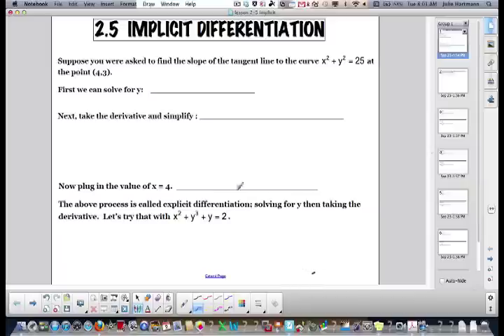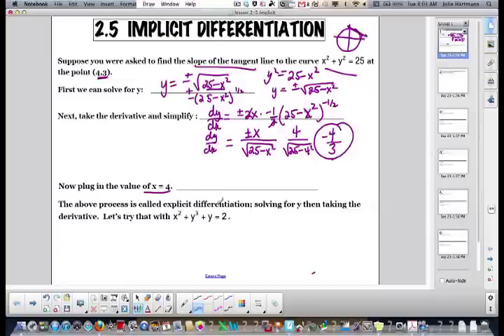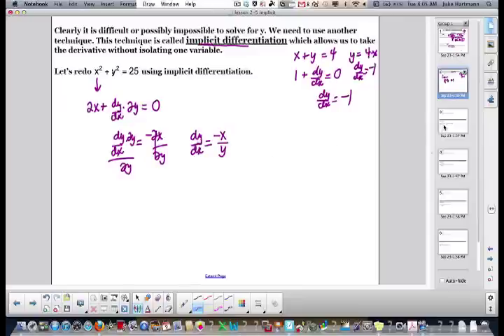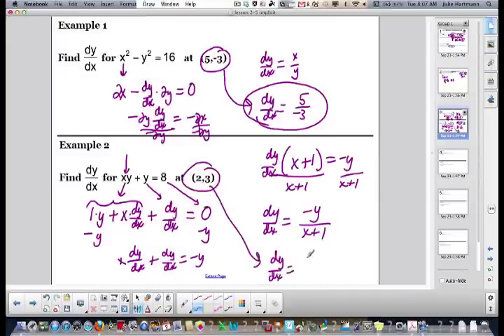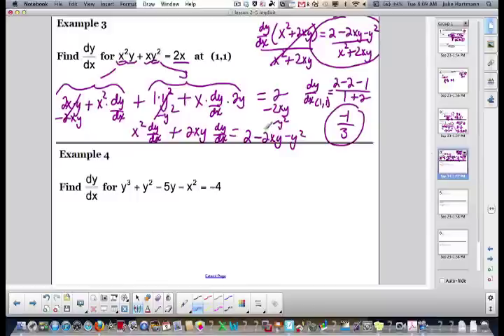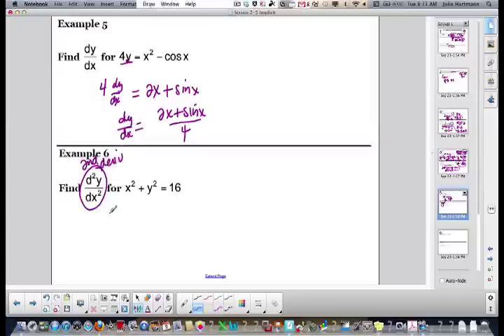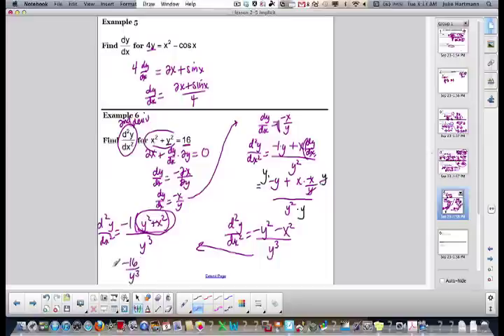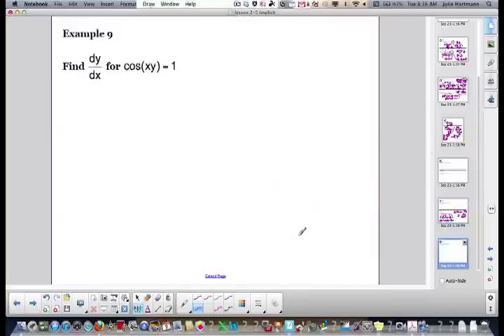Implicit Differentiation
A few examples of Implicit DIfferentiation